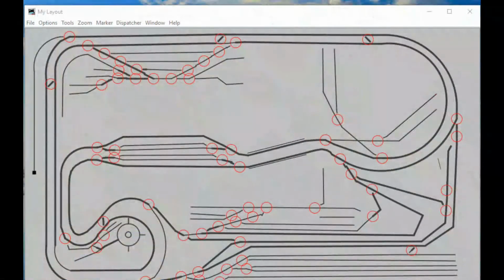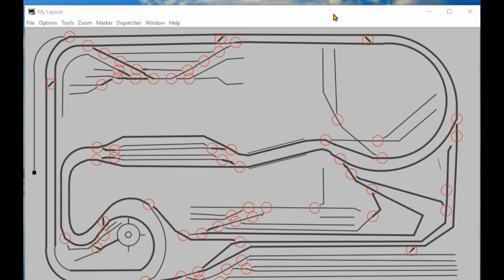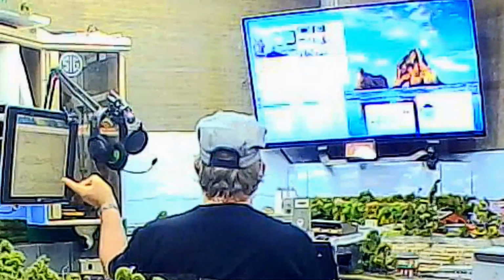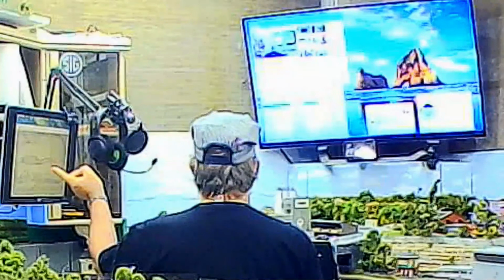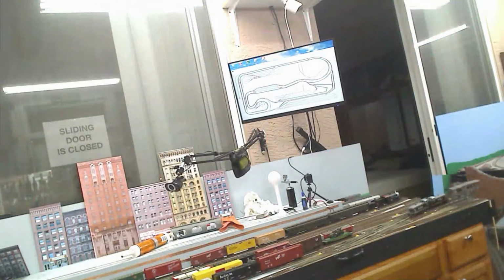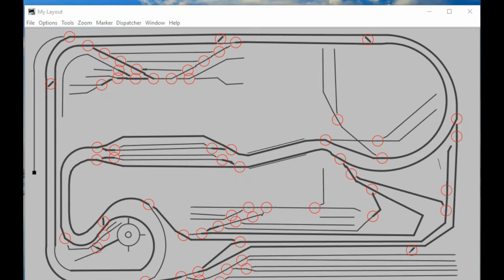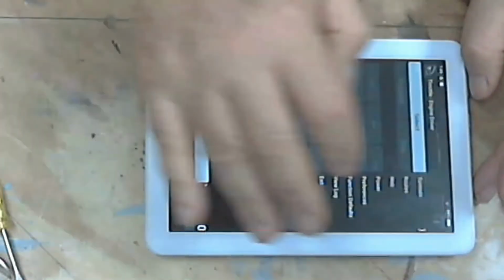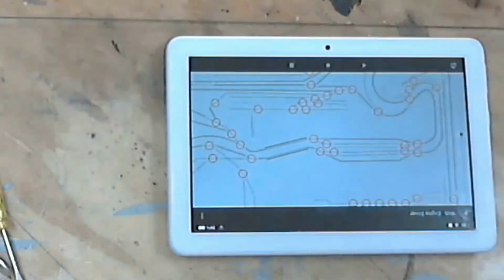MM#163 TOD JMRI Panel Pro and Tablets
Utilizing an Amazon Kindle 8 as a tablet with Engine Driver for remote access for turnout controls. It also works with WiThrottle on an IPad.